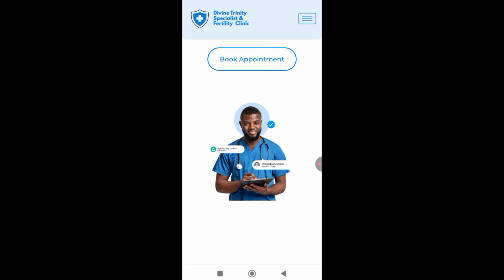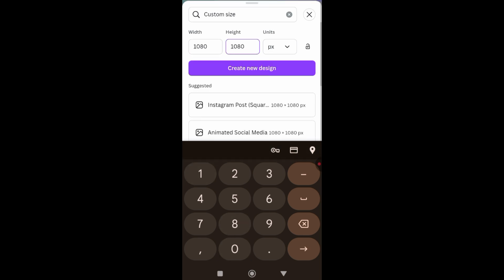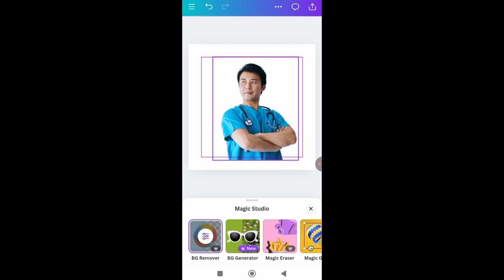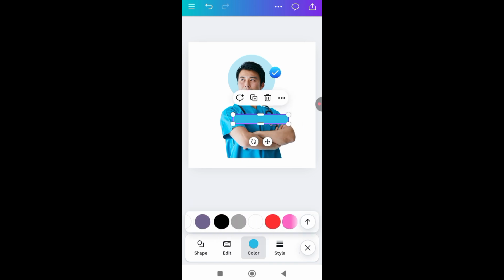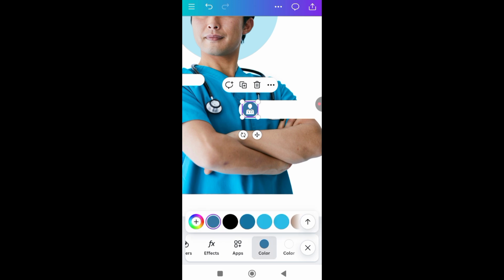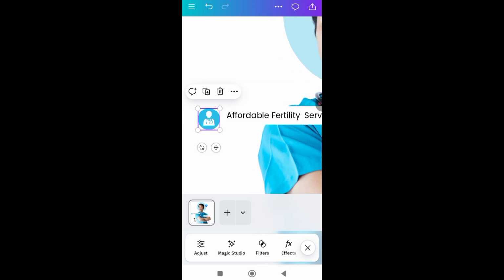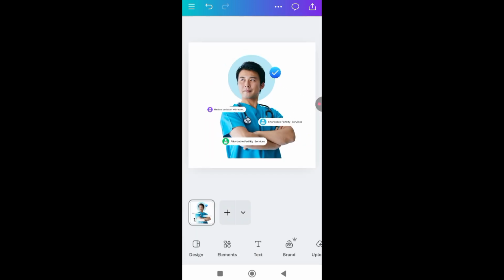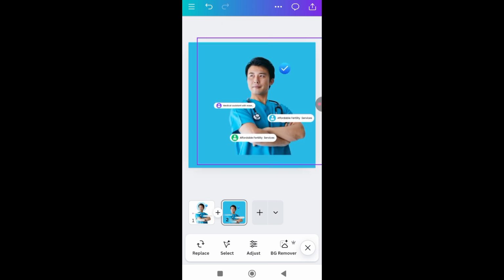How to Make Professional Website Images with Text (No Design Skills Needed!)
Want to make your website look more professional without hiring a designer? 🎨 In this video, I’ll show you how to turn plain photos into eye-catching website images by adding text, icons, and helpful labels — perfect for medical, business, or service-based sites. No graphic design skills needed!